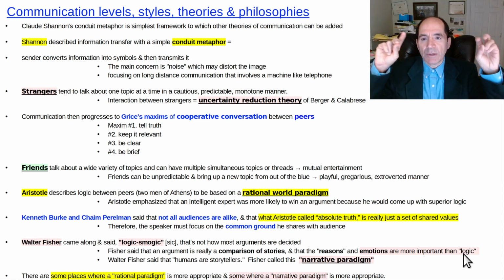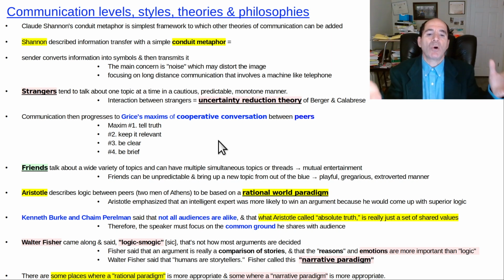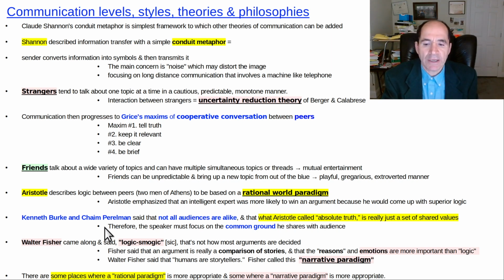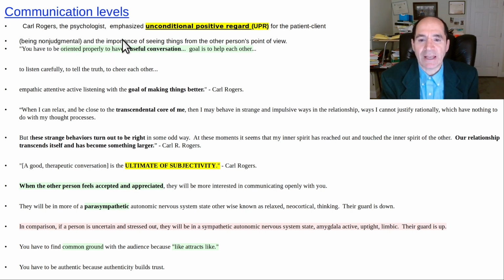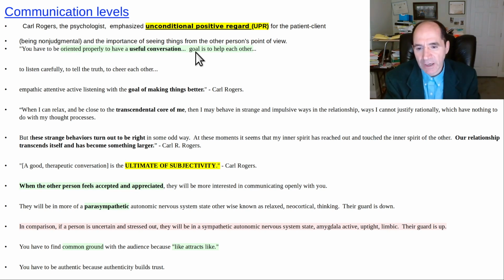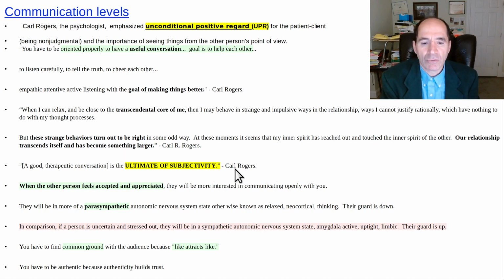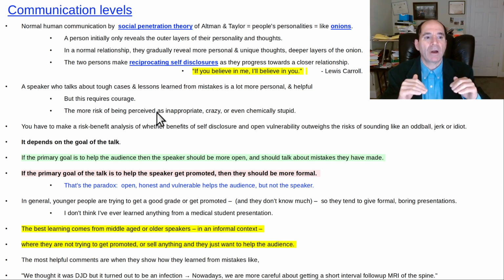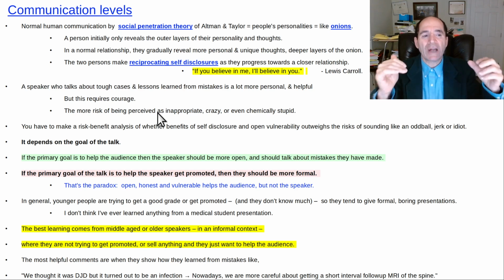Communication levels, styles, theories & philosophies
Levels refers to increases in openess & variety as conversation goes from  strangers to peers to friends, etc.  Styles refers to choices for public speaking, stand up comedy, etc.  Theories explain why stangers, peers, friends communicate the way they do.  Philosophy refers to deciding how to approach conversation or public speaking. Thumbnail: The Monolog by Jean Beraud, 1882.